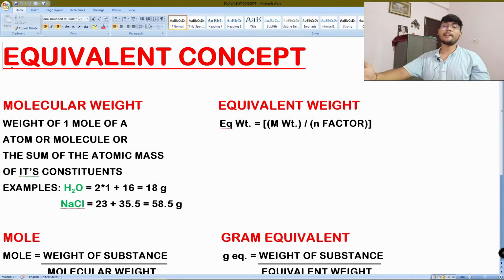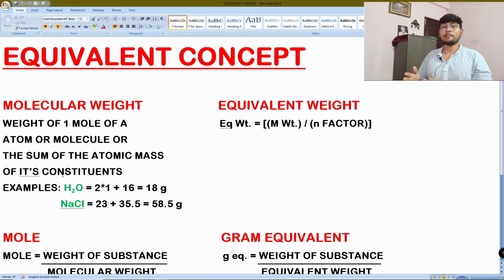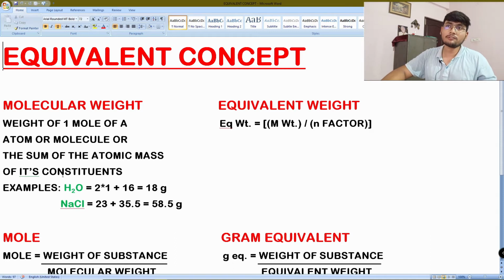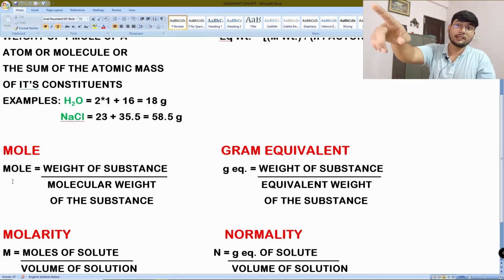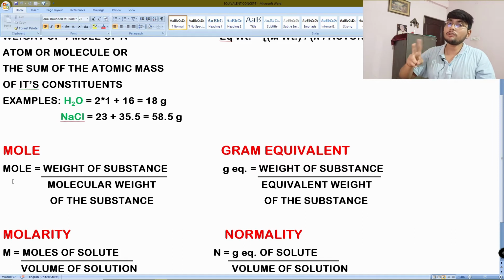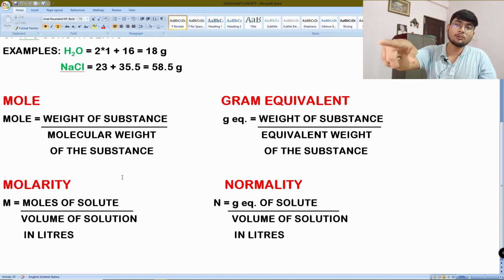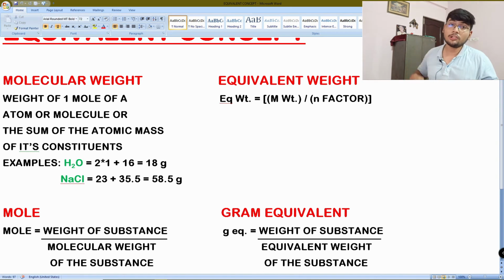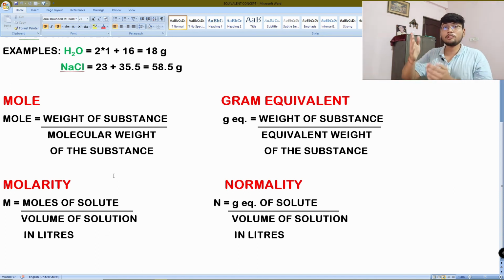MOLE CONCEPT || GRAM EQUIVALENT || NORMALITY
IN THIS VIDEO I HAVE DISCUSSED THAT HOW YOU CAN COMPARE THE TERMS LIKE
MOLECULAR WEIGHT, EQUIVALENT WEIGHT, MOLES, GRAM EQUIVALENT, MOLARITY AND
NORMALITY TO UNDERSTAND THEM AND TO LEARN THERE FORMULAE EASILY

IF YOU WANT YOU CAN ALSO JOIN MY FB GROUP “DEEP ORGANIC CHEMISTRY” AND ASK YOUR QUERIES THERE AS WELL

MY NAME IS AKASH SHUKLA